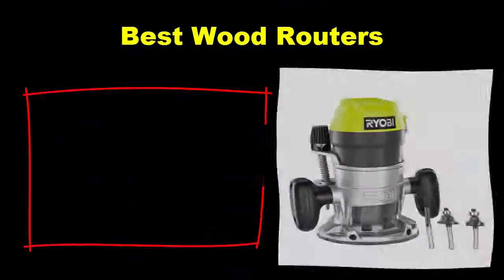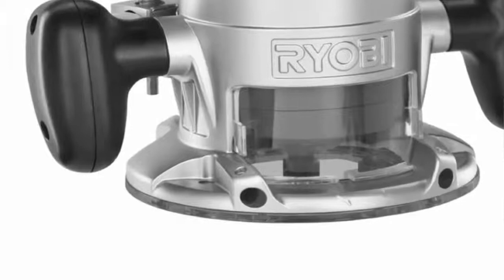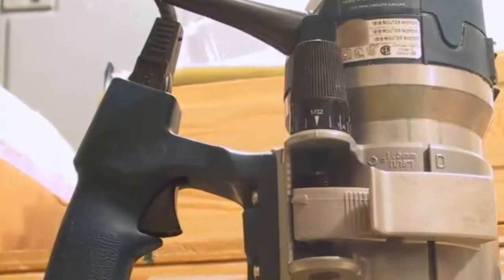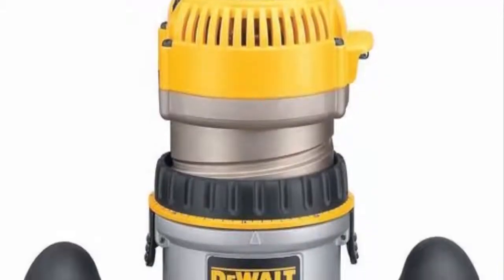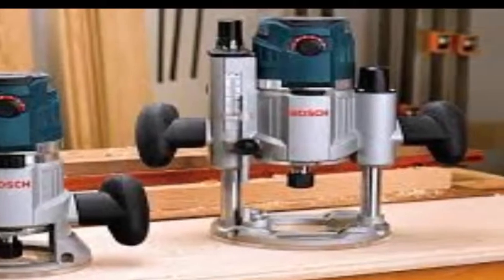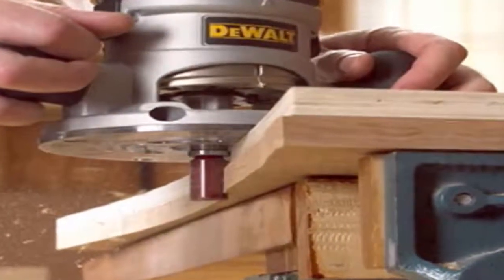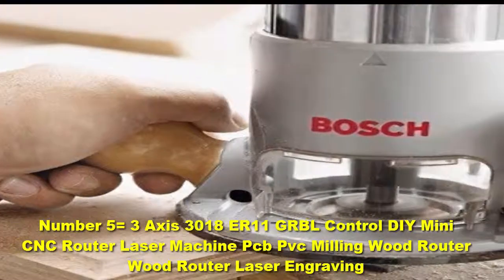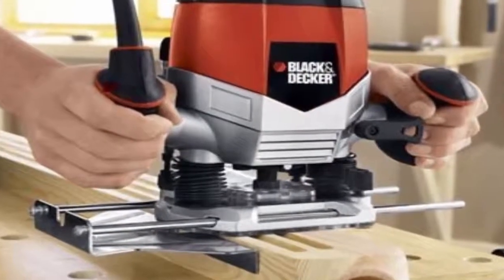5 Best Wood Routers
We are going to check out top five best Wood Routers in current time;

► Checkout These Links For Updated Price Of Wood Routers

❥ Top 1.800W 30000rpm Woodworking Electric Trimmer Wood Milling Engraving Slotting Trimming Machine Hand Carving Machine Wood Router

❥ Top 2 Professional Electric Wood Router Hand Trimmer Router Wood Carving Machine 800W 30000rpm Carpenter Industrial Use

❥ Top 3.2200W Electric Hand Trimmer Wood Router 6.35mm Woodworking Laminator Carpentry Trimming Cutting Carving Machine Power Tool

❥ Top 4.3 Axis 3018 ER11 GRBL Control DIY Mini CNC Router Laser Machine Pcb Pvc Milling Wood Router Wood Router Laser Engraving

❥ Top 5. 450W 220V 30000RPM Electric Hand Trimmer Wood Router Laminate 6.35mm Durable Motor DIY Carving Machine Woodworking Power Tool

 The Best Wood Routers
What is a Woodworking Router?

A wood switch is an apparatus, here and there a hand instrument (however more as a rule a power device, nowadays) used to dig out a territory inside a bigger bit of wood –, for example, a detail plan in innovative carpentry, or a pivot joint.

Bigger routers are utilized when you have to rapidly traverse a high volume of outstanding burden without taking a chance with your switch stalling. On account of their size and weight, they can be awkward to deal with. Substantial routers are classed as anything over 1.75HP.

Littler routers are utilized for many-sided detail work and irregular pieces. They will in general come up short on the intensity of bigger routers, and can get stalled in all respects effectively. Little routers are classed as anything under 1.75HP.

Do I Need a Wood Router?

The straightforward answer is: yes. The switch is effectively the most adaptable apparatus in your woodworking shop, and crucial on the off chance that you plan to do any sort of carpentry.

Preferably, you would require both an extensive and a little switch, to give greatest flexibility. On the off chance that you can't bear the cost of two routers, search for the most adaptable device in your value range, and get it.

In case you're completing a ton of woodwork, it's ideal to buy a substantial switch, as these offer more adaptability than their littler partners, and can confront volume.

What Do I Need to Look for When Buying a Router?

Ensure you realize what you mean to utilize the switch for. In case you're for the most part centered around point by point craftsmanship, you'll need a little switch, though in case you're attempting to volume, an extensive yet adaptable switch will be the best purchase for you.

Focus on what size of bits the switch you plan to purchase takes – there's nothing more disappointing than purchasing the ideal apparatus, however not having the capacity to utilize it since you can't source the embellishments locally.

At long last, ensure you don't hold back on the nature of the last item. Odds are, you will utilize your switch a ton, so you need it to face the requests of the normal shop.